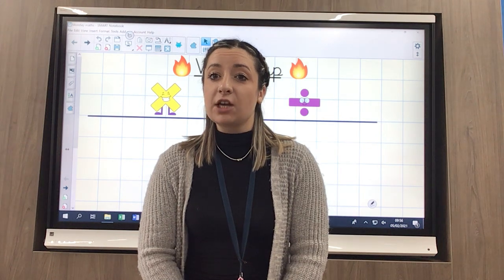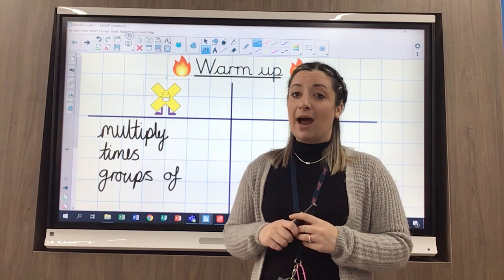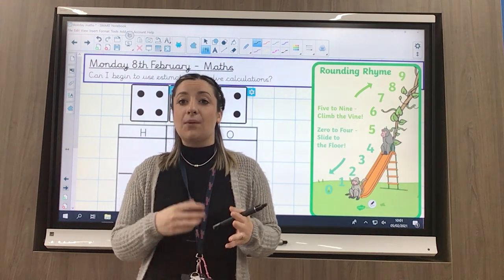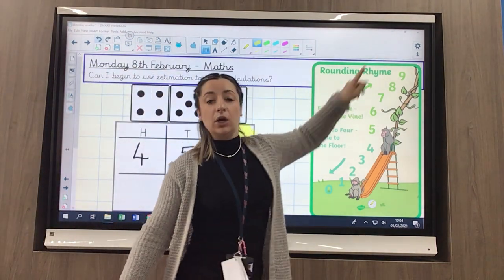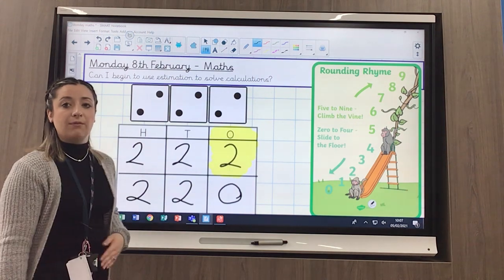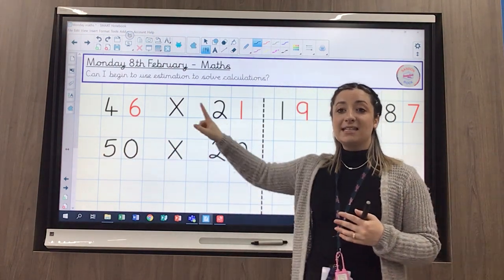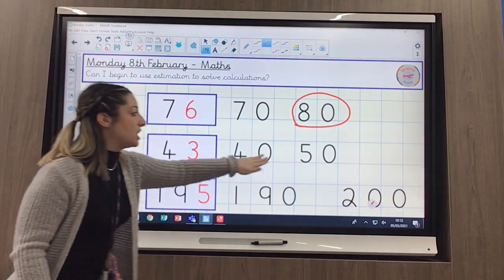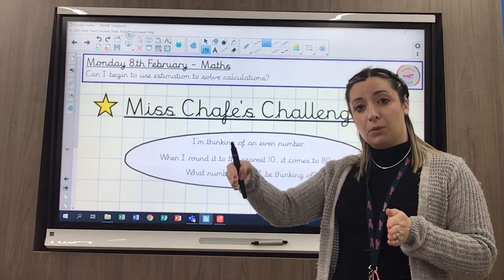8TH FEB: Y4 MATHS: Y3 BOOKLET